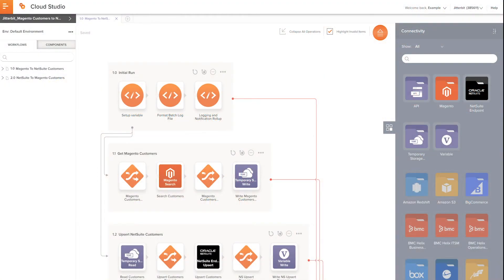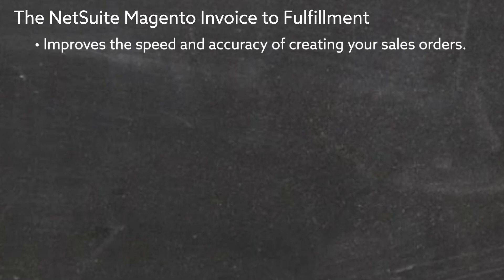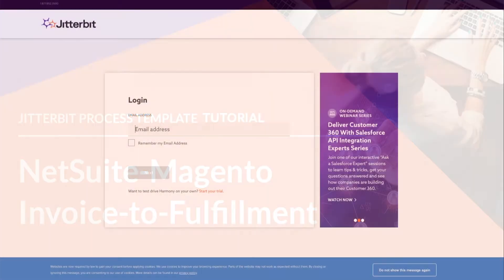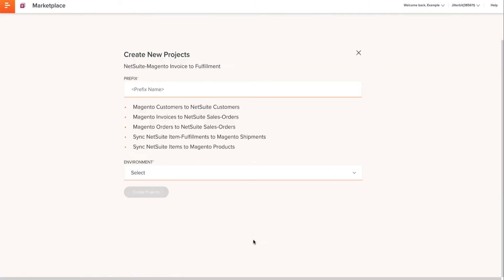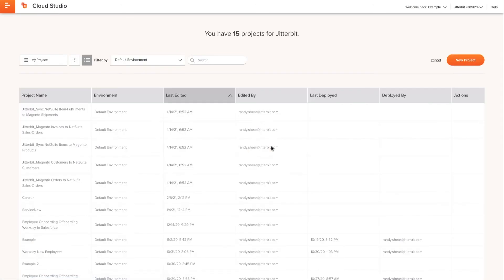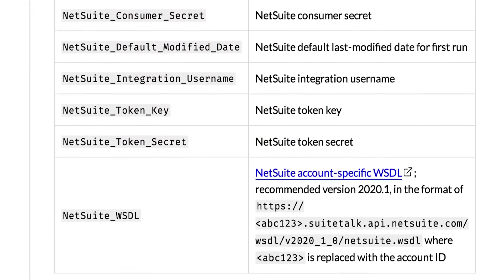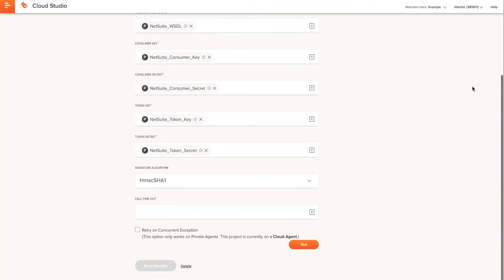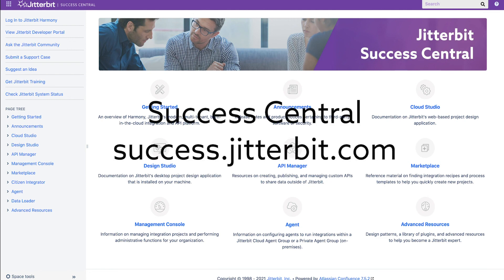Jitterbit Process Template - NetSuite-Magento Invoice-to-Fulfillment Process Template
In this video, you'll learn how to set up Jitterbit's NetSuite-Magento Invoice-to-Fulfillment Process Template.